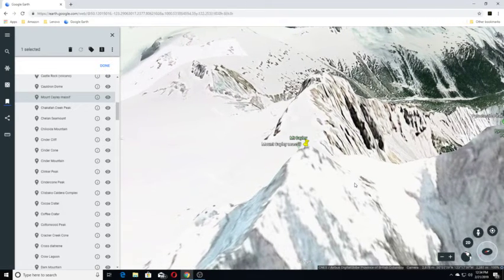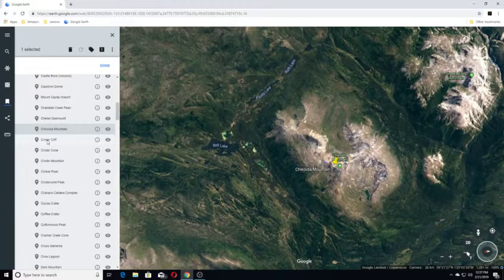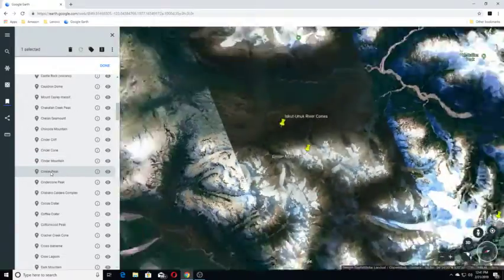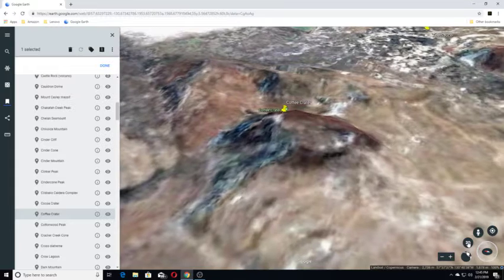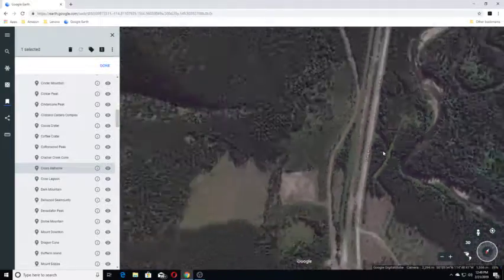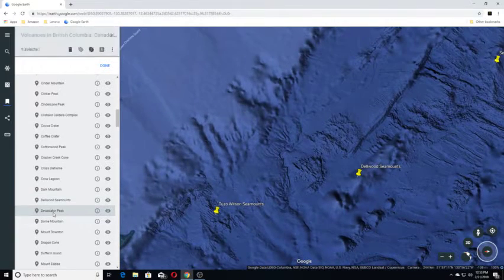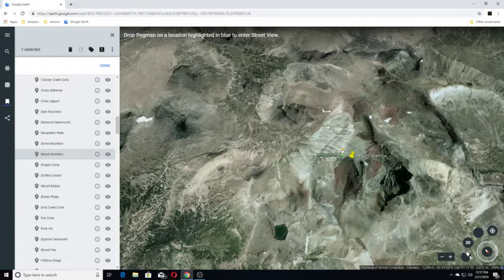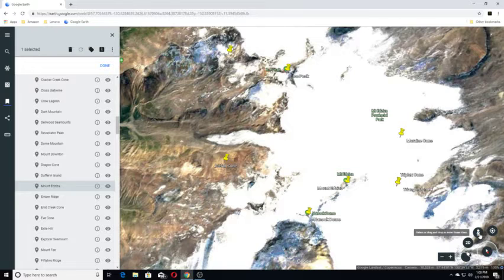Canadian Volcanoes And Volcanic Fields Part 2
Canadian Volcanoes And Volcanic Fields Part 2 Canadian Volcanoes And Volcanic Fields Part 2

Please be sure to like this page to get new updates on this page ! Thanks !! Information obtained for these videos are from Canadian sourses ,from historical documents ,from Smithsonian,and some wikipedia .All information obtained is verified.

17 U.S. Code Section 107: Fair Use Notwithstanding the provisions of sections 106 & 106A, the fair use of a copyrighted work, including such use by reproduction in copies or phono records or by any other means specified by that section, for purposes such as criticism, comment, news reporting, teaching, scholarship, or research, is not an infringement of copyright.